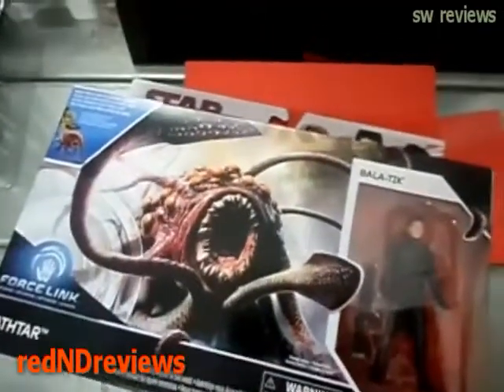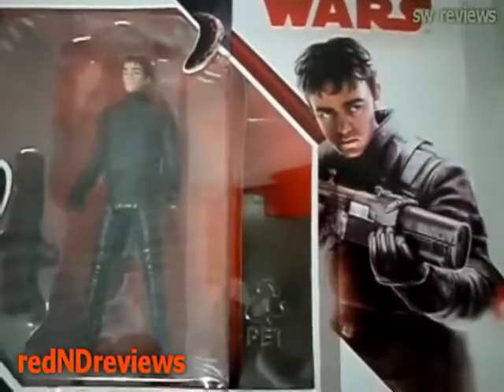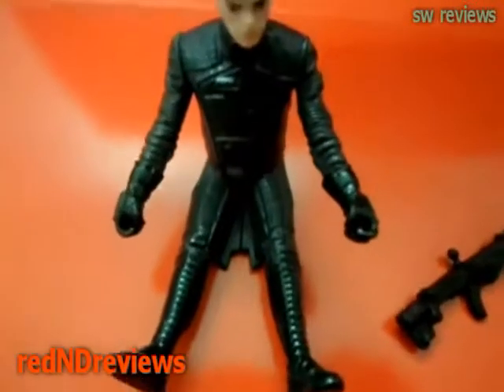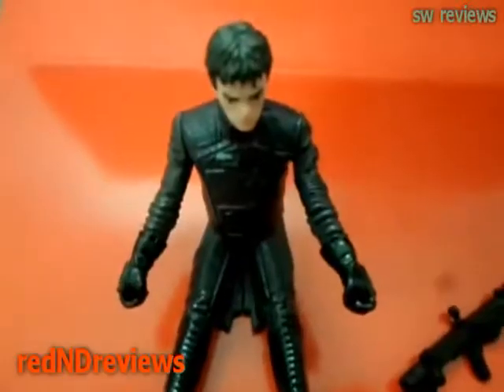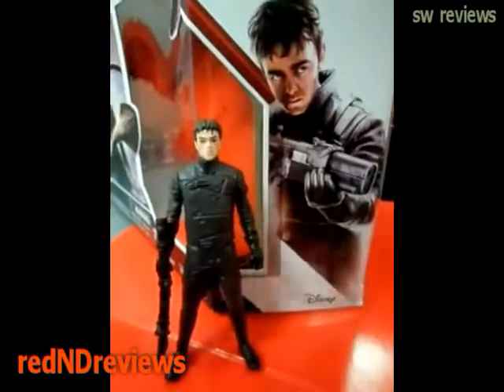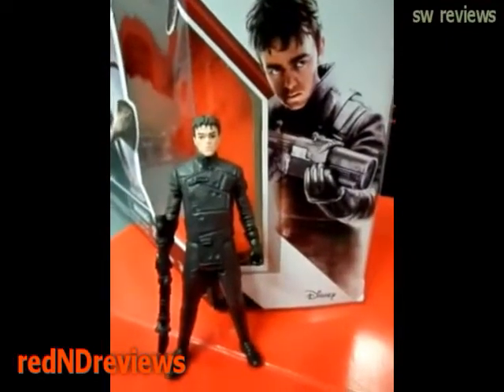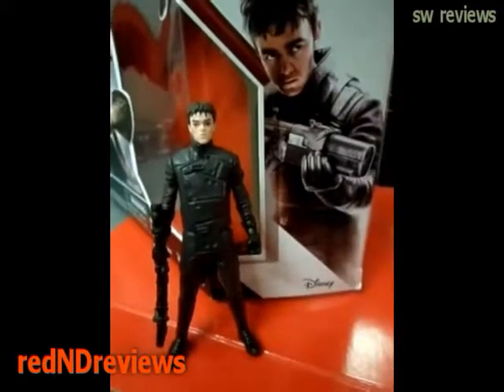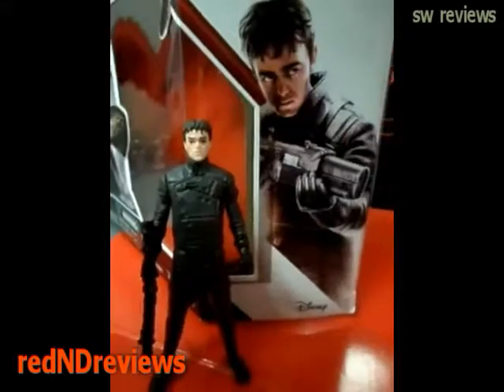Star wars REVIEW Bala Tike Force link figure review! Last Jedi!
from the Rathars box set, comes a figure review! check out more FORCE friday figure and star wars reviews on my channel